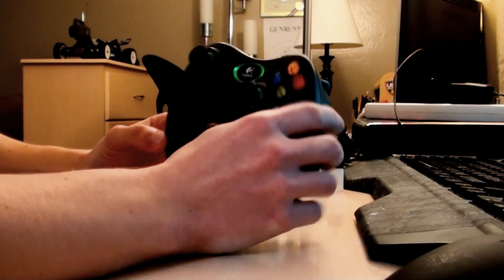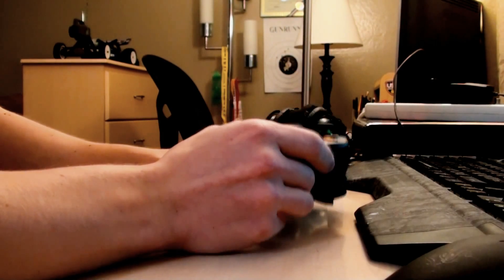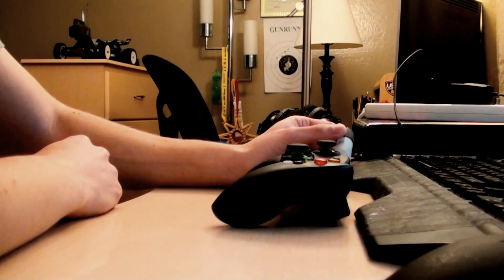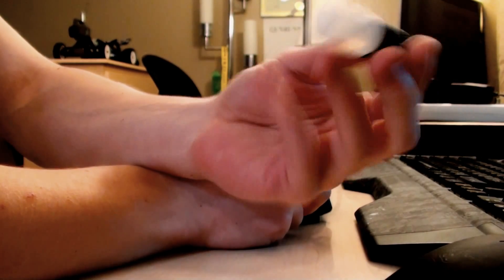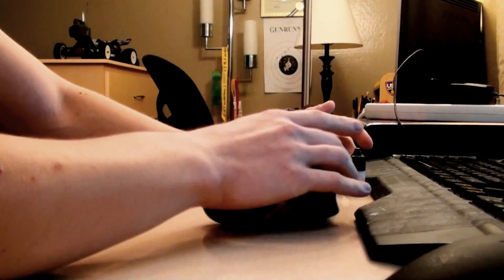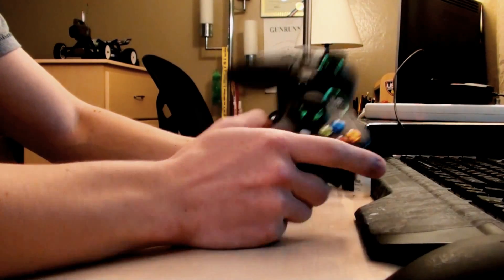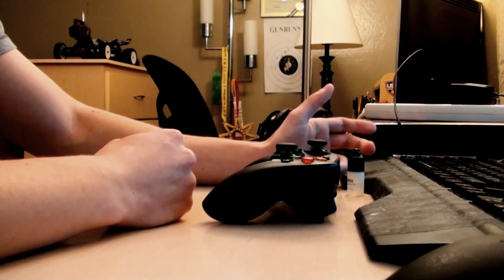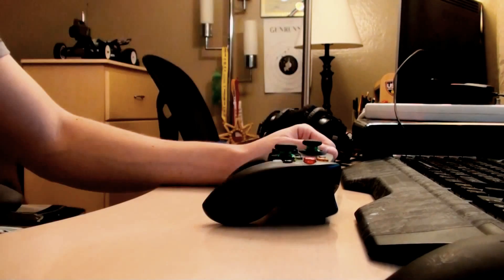Razer Onza Fix, Stick Drift Fix and Manufacturer Suggested Remedies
WARNING
I AM NOT RESPONSIBLE FOR ANY DAMAGE TO YOUR CONTROLLER
Logitech Precision:
logitech precision fix
Normally there is no reason to re-calibrate the Cordless Precision for Xbox®. In rare cases where the mini-joysticks may need to be re-calibrated, you can use the process below. Please note that this process only works for the Cordless Precision Controller for Xbox®.

1. Remove one battery.
2. Hold the Left Trigger and Start buttons while re-inserting the battery. (NOTE: Do not touch or move the mini-joysticks at all during this time. It is very important that the mini joysticks are allowed to center themselves during this step or the calibration procedure will not be successful.)
Razer Onza
a warning to PC users troubleshooting their Razer Onza TE: When "holding the remap buttons whilst plugging in" to my PC, You may get a blue screen of death!!!
-rationalgaze88
Razer's default calibration of the Razer Onza analog sticks is set to the same sensitivity as the Xbox 360 first party controller. This sensitivity is established on the Xbox 360 and the preferred setting for most users. However if you choose you can recalibrate your Razer Onza controllers to a higher sensitivity. This should help with any slow turn issues you may be see when using a third party checker. Here is how:

• While Pressing the left and right remap buttons, plug your Razer Onza into the USB connector of the Xbox. The 4 player LEDs on the Xbox Guide button will remain flashing fast.

• To choose the higher sensitivity calibration press button "A". Only one player LED on the Xbox Guide button will remain on indicating the setting as been saved.
This will set the calibration to increased sensitivity and will help improve any analog stick slow turn issue. The Razer Onza will save this setting even if you turn off your console or unplug your controller. If you wish to reset the Razer to the default sensitivity you must first unplug the Razer Onza and then:

• Press button "Y" to choose the default sensitivity calibration. one player LED on the Xbox Guide button will remain on indicating the setting as been saved.

We suggest playing with your Razer Onza at both sensitivity settings to see what calibration you actually prefer while using the Razer Onza in game. Please note that at certain times when your Razer Onza is calibrated to the higher sensitivity you may experience a double movement actuation when navigating through menu options. This is due to the extreme sensitivity of the analog sticks but will not have a negative effect during gameplay. When setting the Razer Onza to the default analog stick calibration no extra sensitive effects during menu navigation will be present.